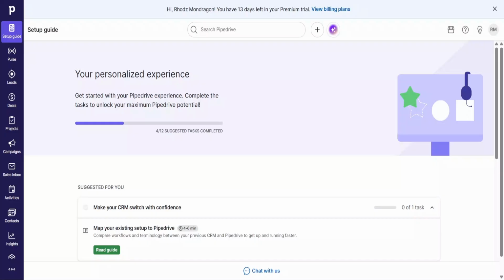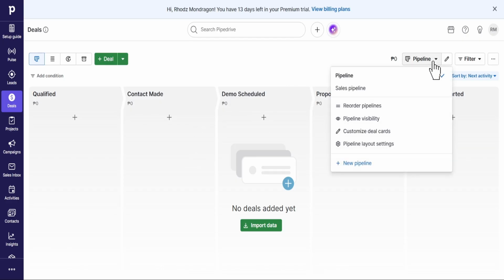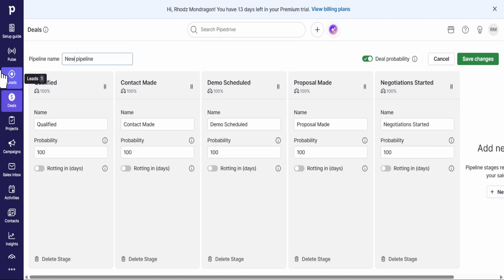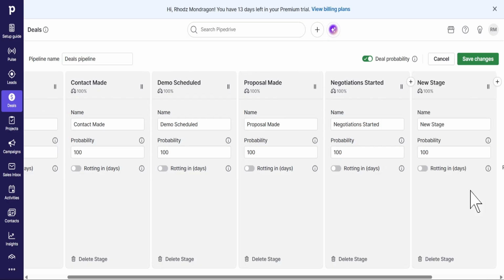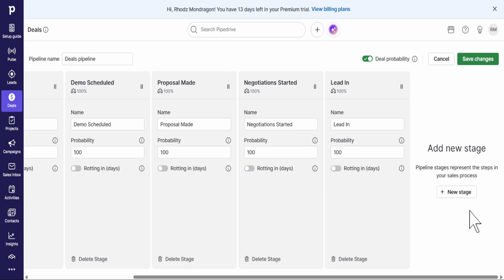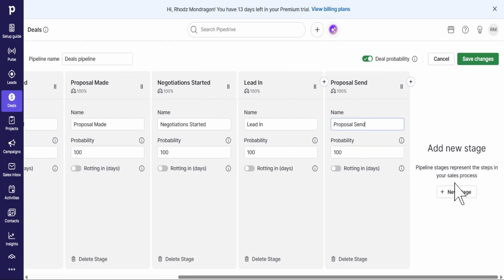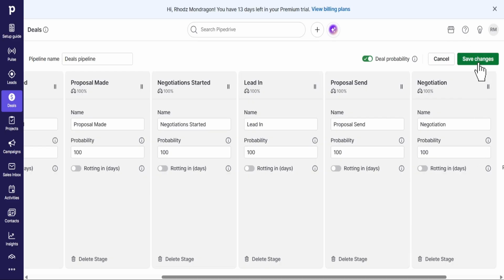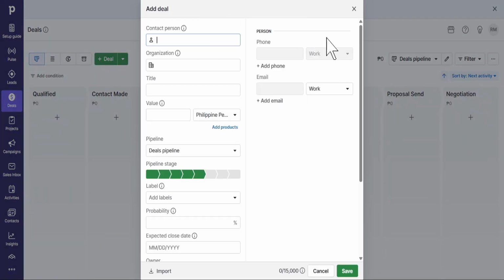How to Set Up Your Sales Pipeline & Stages in Pipedrive (Step-by-Step Tutorial)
In this step-by-step tutorial, learn exactly how to create and customize a sales pipeline in Pipedrive.

You’ll build a clean pipeline with clear stages (Lead In, Proposal Sent, Negotiation, etc.), set probabilities, and add your first deal so you can start tracking opportunities effectively from day one.

What you’ll learn:
- Creating a new pipeline and naming it
- Adding and customizing sales stages
- Best practices for stage names and deal movement
- Adding your first deal to the pipeline